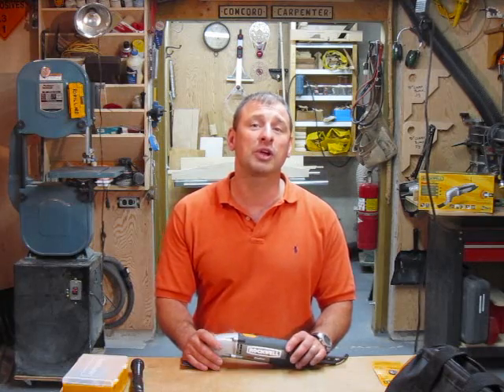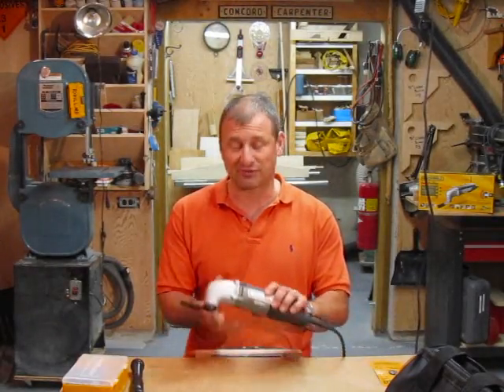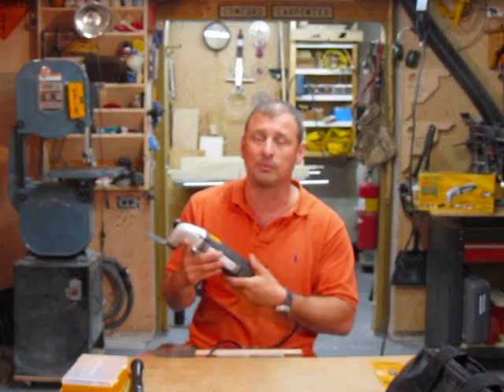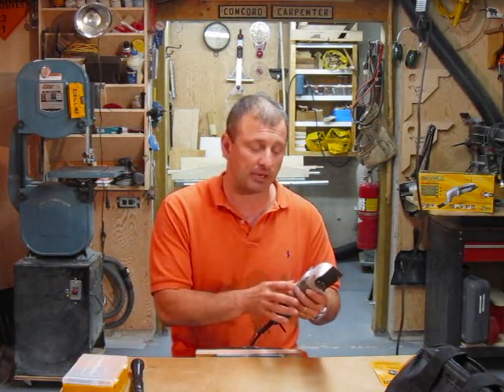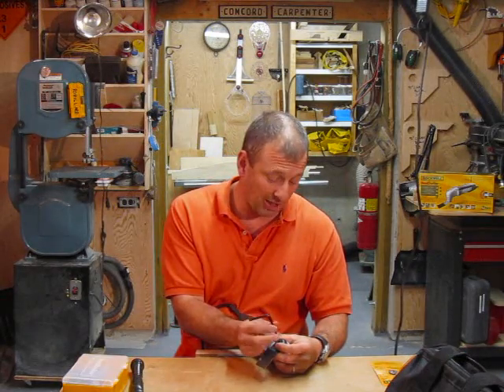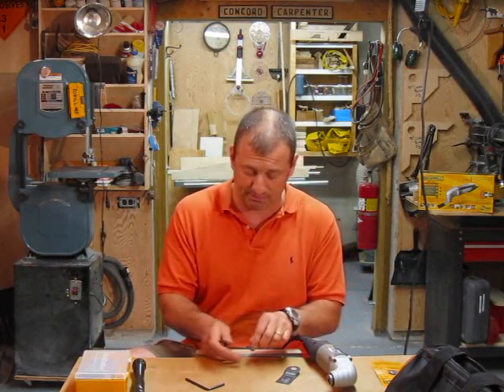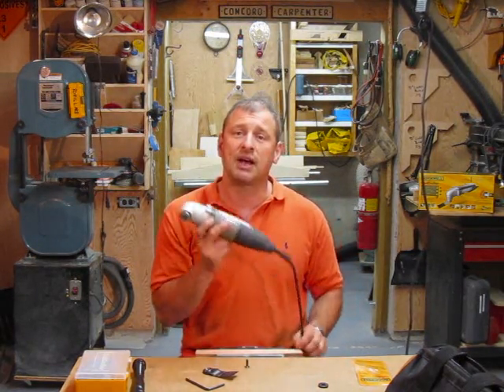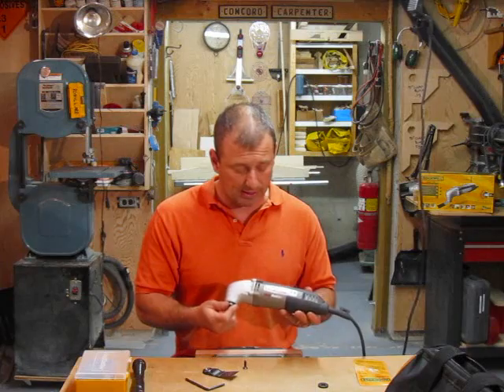Rockwell SoniCrafter Oscillating Multi-Tool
The folks over at Rockwell recently sent a 72 piece Rockwell SoniCrafter Oscillating Multi-tool kit to review, model # RK5102K. [shown below]

The tool is adapted for a wide variety of applications by attaching specially designed accessories on the end of the oscillating shaft. The SoniCrafter by Rockwell Tools is excellent for sawing, sanding, scraping, cutting, rasping and removing grout.

First Impression:

When I took this tool out of the box it looked and felt like a quality tool. I like the rubber grip casing on the tool and it's sturdy metal housing feels durable.

The on /off switch was placed well on top of the tool accommodating left or right handed operators.

The ten foot power cord is greatly appreciated as is the variable speed. I found myself starting a cut in a lower speed and once I had a scored line, I increased the speed to full speed and finished the cut.

I found the operating manual limited in describing how to use the accessories.

Testing the SoniCrafter in the field:

I've been using this tool for a few weeks now and have some practical input on it that you may find interesting.

I found the SoniCrafter very useful when splicing in exterior house trim like window sills, corner boards, sofit cuts and water table as seen below. The tool cuts easily with little pressure applied to the tool.

Using a speed square to keep the SonoCrafter straight I was able to cut out a rotted section of the water table trim in a matter of seconds.

Time is money and this tool will save you time and make you money!

I attached the vacuum adapter easily to the SoniCrafter and then connected it to my workshop dust collection system via a 2" hose. I then attached the sanding pad and tested the tool to sand a cabinet door.

The SoniCrafter's vacuum adapter clips onto the tool and is shown installed below. The vacuum circles the end of the tool for 360 degree suction.

The hook and loop sanding pad and triangular sanding sheets have pre-cut holes for the vacuum adapter to collect the dust created during sanding.

The SoniCrafter easily sanded this painted door down to bare wood and with little residual dust left on the surface.

Look at how close the tool came to the edges and corner. A random orbital or palm sander could never get this close. I would normally have to use a scraper, risking gouging damage, to get this close.

This is a great tool for tight, hard to reach sanding applications.

I also used the SoniCrafter to successfully remove years of dried glue that had dripped onto my shop floor and was as hard as cement. The SioniCrafter quickly and easily removed 100 percent of the glue with ease.

Below is an example of the grout removal tool installed on the SoniCrafter. It is designed to remove grout from 1/4" grout joints which can be useful if replacing a damaged tile like the one shown below or re grouting.

I plan on testing this soon.

The blades index onto the Sonicrafters hexagonal shaped receiver [below] and then are locked on with a flange washer and a retaining screw.

This receiver and the cut out on the blades and accessories mate to allow the blade / accessories to be angled in many useful directions. This is useful since in real world application nothing is every straight forward or easy.

Having a tool that is adaptable to the demands of job site environment is advantageous and will no doubt save you time and money.

A flange washer and nut lock everything in place.

It is important to note that when mounting the blade on the SoniCrafter make sure that it seats tightly around the hexagonal receiver. A few times I failed to do this and the blade loosened on me.

Sonicrafter, like Bosch, Dremmel and Fein all have proprietary accessories that don't play well with others. SoniCrafter provides a universal adapter which allows this tool to be able to the competitions blades.

The adapter, shown below, fits over the hexagonal receive and locks in the blade. I did not test this adapter as of yet.

Overall Impression:

I was impressed with the SoniCrafter and did not run into any problems with the tool while testing it. It is competitively priced under $200. My Fein was $400.

My biggest issue with this tool was the lack of a tool free blade and accessory changing. It is an absolute reality that one of the guys or I will loose the nut, flange or hex wrench one of these days.

The SoniCrafter was not as powerful as my Fein but it had plenty of power to get the job done. Its a versatile, durable alternative at half the price as the Fein.